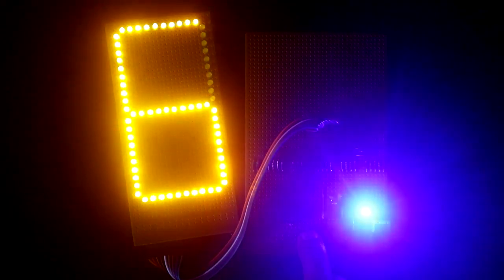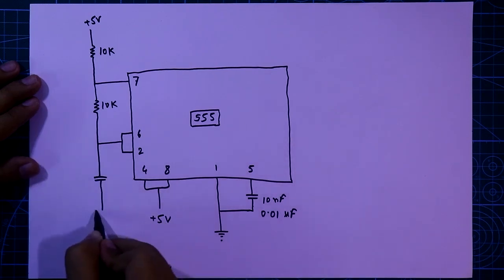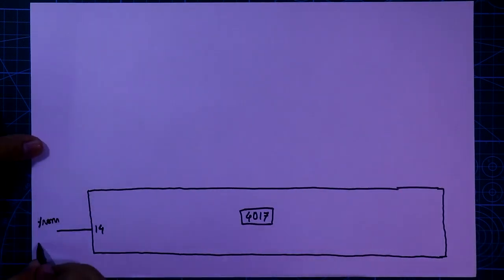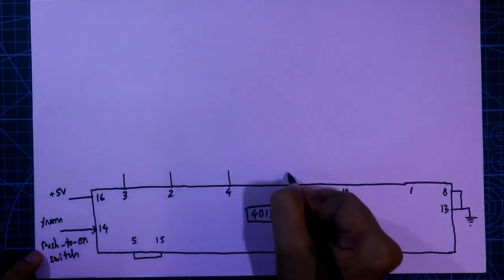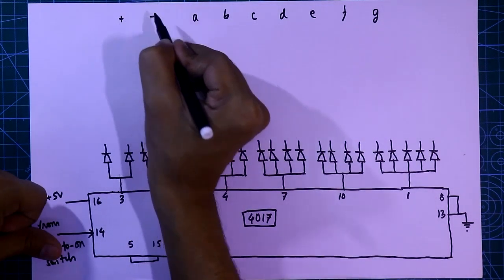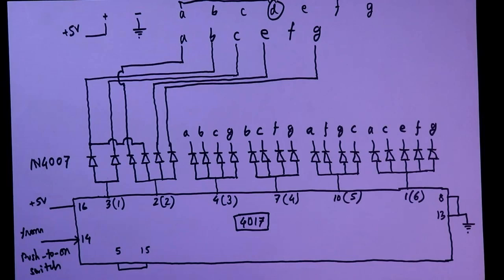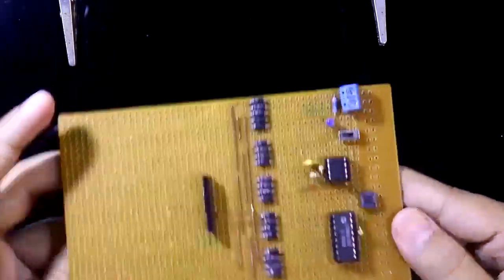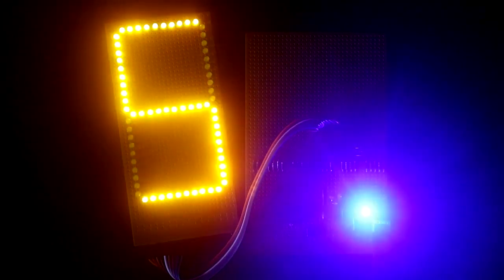Electronic dice with seven segment display without microcontroller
In this video, I've explained how to make an electronic dice with ic NE555 and CD4017 without microcontroller. Here, 555 is generating clock pulse in high frequency and it provides the pulses to pin 14 of in 4017. IC 4017 is a ring decade counter ic and its output gets high one after another.

Required Components:

IC:
NE555N x 1
CD4017 x 1

Resistors:
10 K Ohm x 3

Capacitors:
10 nF x 1 (Ceramic)
100 nF x 1 (Ceramic)

Diode:
1N4007 x 23

Miscellaneous:
Bright 7 segment display
Push button switch
PCB
IC holder